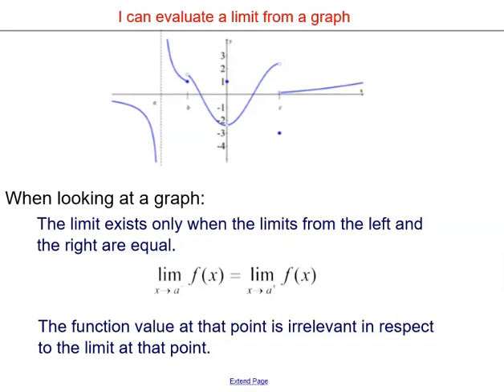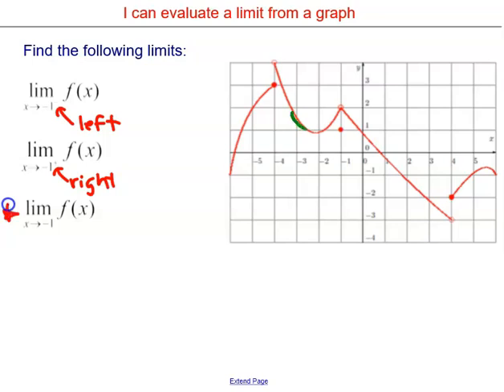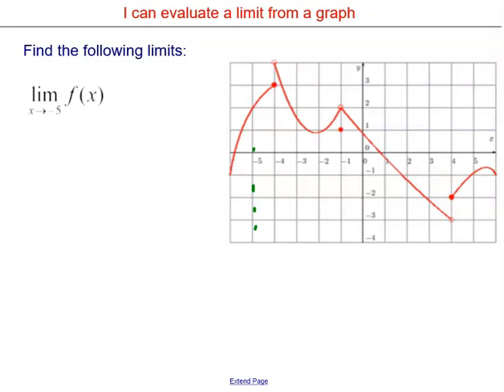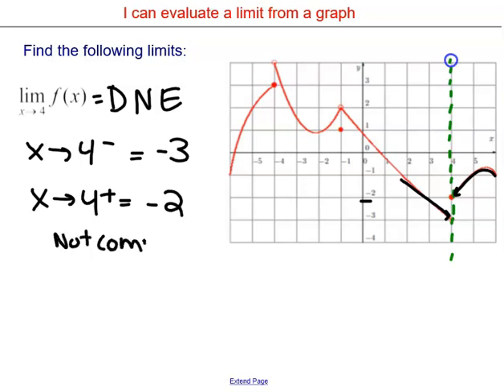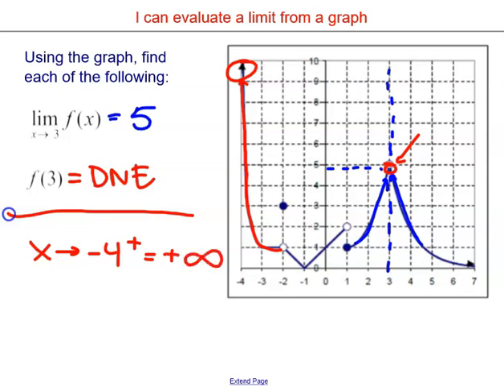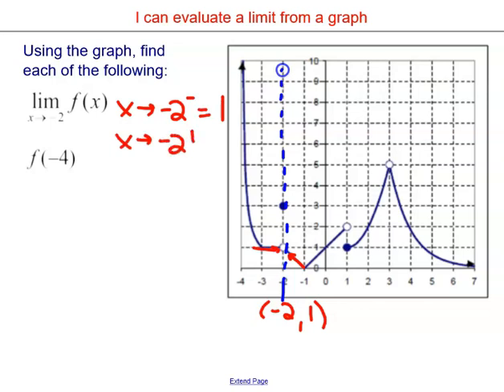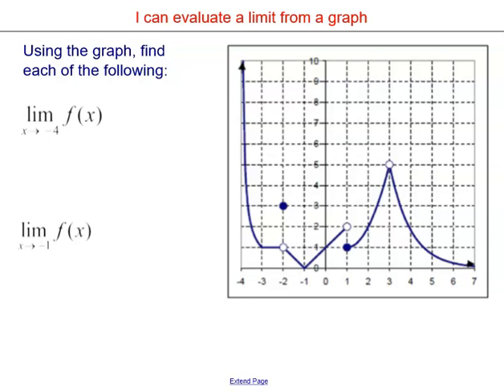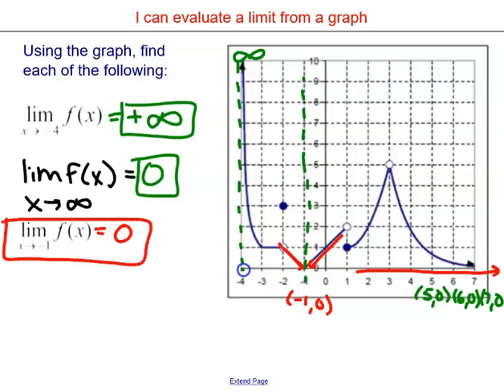Evaluating Limits from Graphs